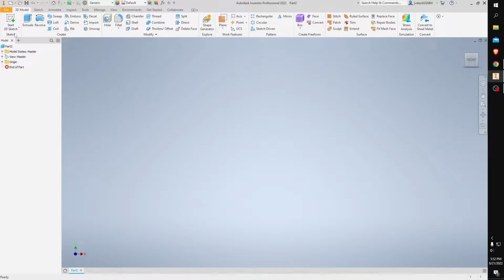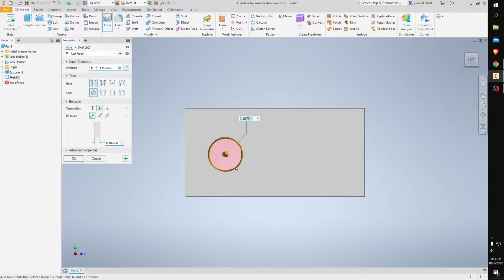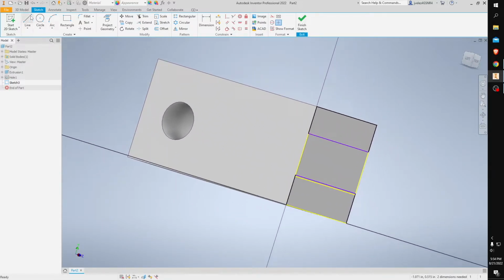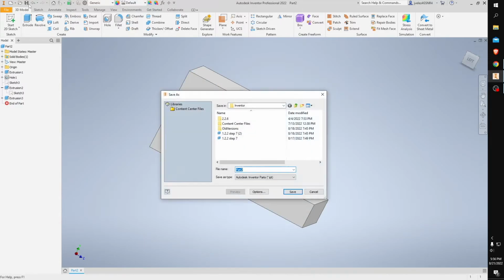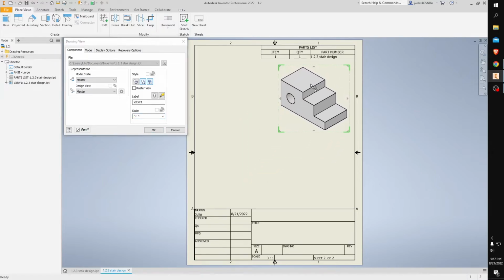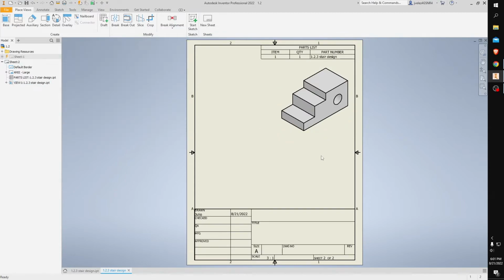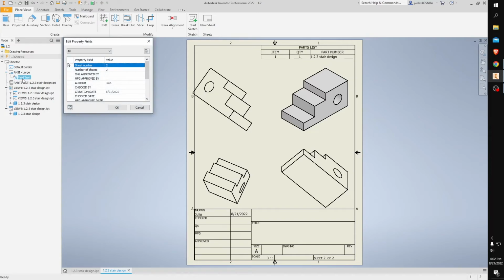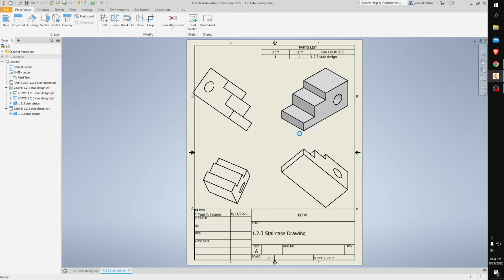1.2.3 Staircase Drawing